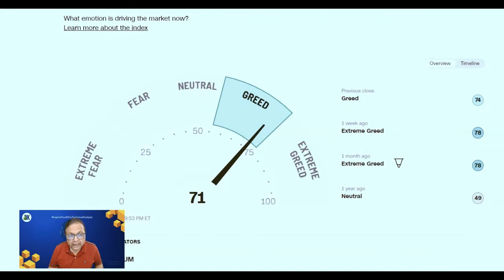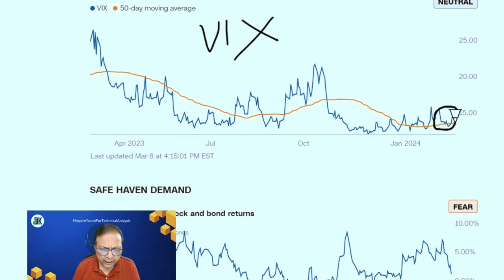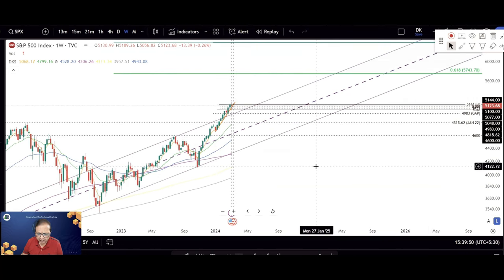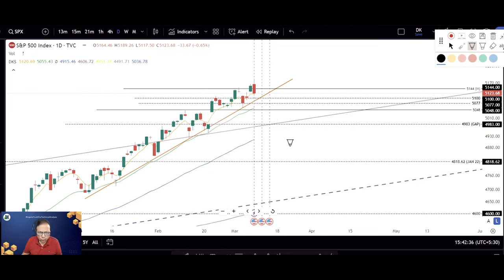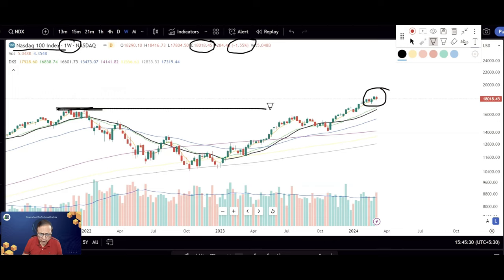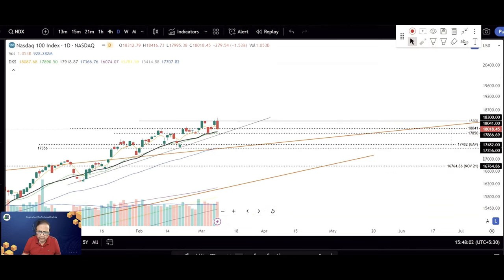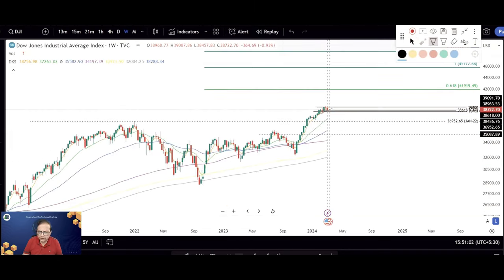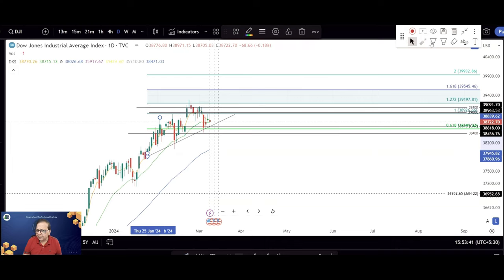“Navigating the US Stock Waves: Nasdaq 100 & S&P 500 Analysis” | DK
Join DK as he unravels the intricacies of the Nasdaq 100 and S&P 500. Discover key support and resistance levels, and gain insights to prepare for the trading week ahead.
(iOS users with the link of MyInstitute may log in using our organization code - UTYJD)
About D K SINHA LOVINGLY KNOWN AS ‘DK’.
D K SINHA, B.E, MASCE, MACCE, MIIRMTT, MICI, MIE,
Former Superintending Engineer, Govt of India Enterprise.
DK has learnt technical analysis by attending a training programme of BSE Institute and by reading several books from top international authors. He has been visiting speakers to various institutions on several topics.
DK aims to educate stock market beginners on the process of analysis in the stock market that includes fundamental and technical analysis. The channel has created invaluable tutorial series ‘Zero to Hero’ to learn technical analysis free of charge. Visit the Podcast on the channel’s home page and start learning now.